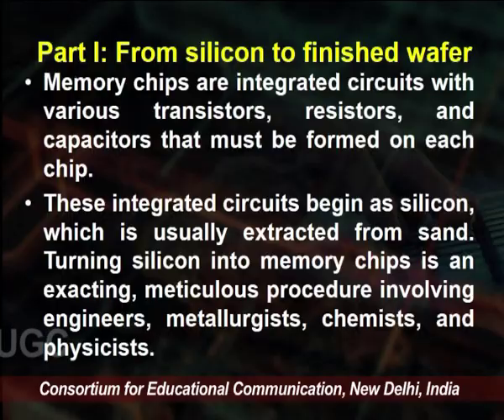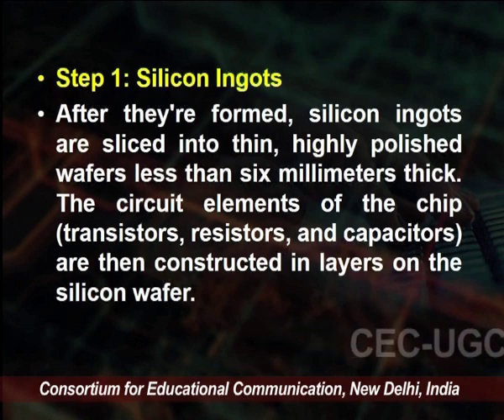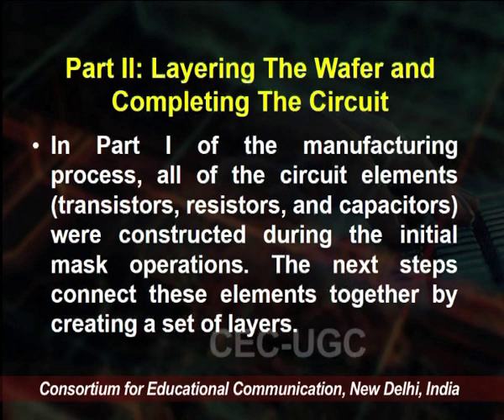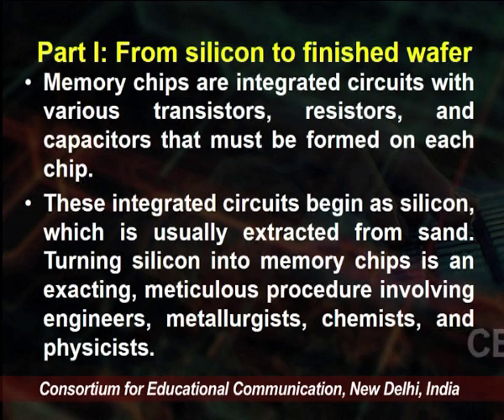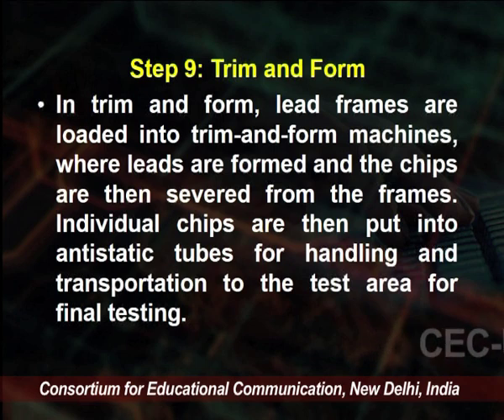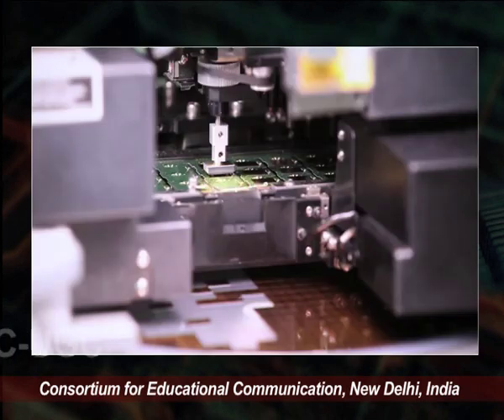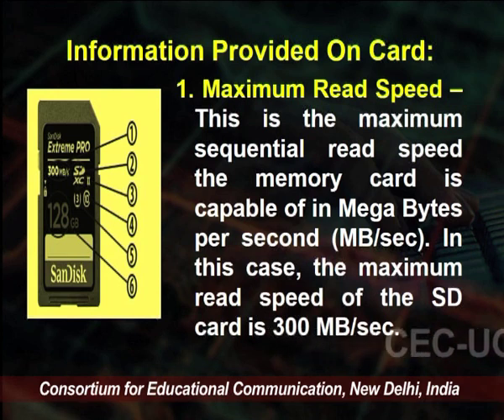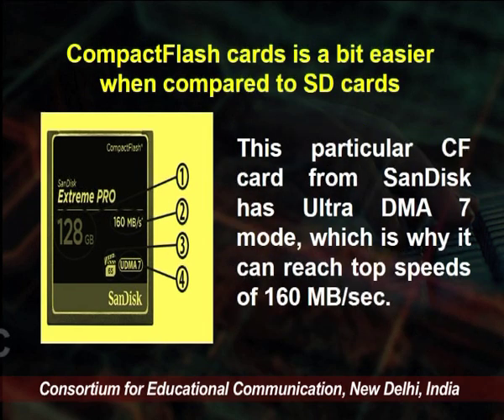Memory Card (Part-II)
This Lecture talks about Memory Card (Part-II).